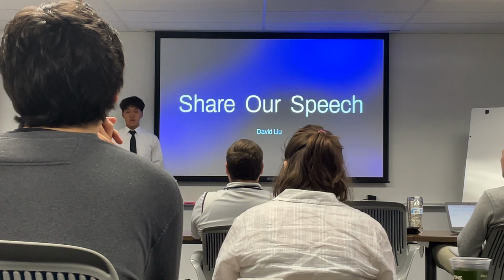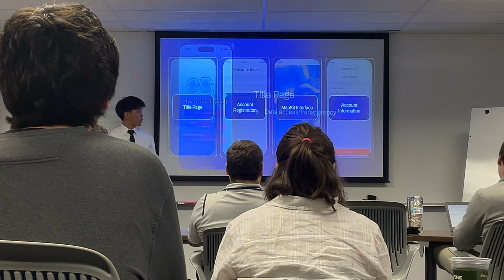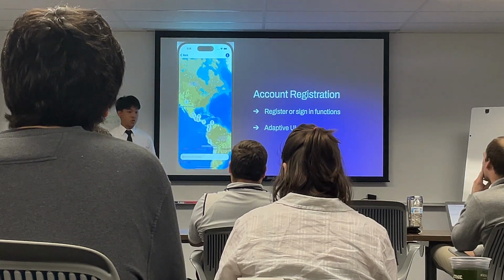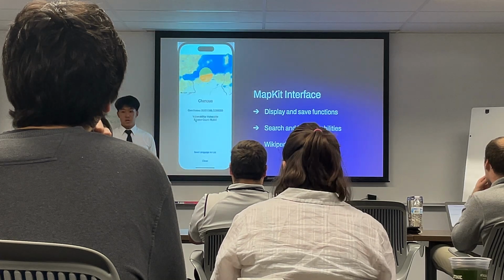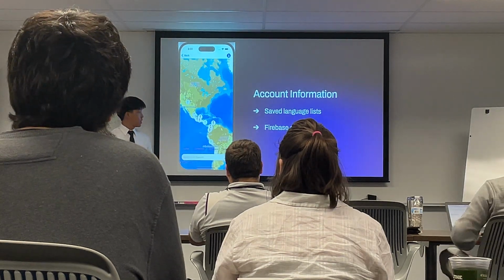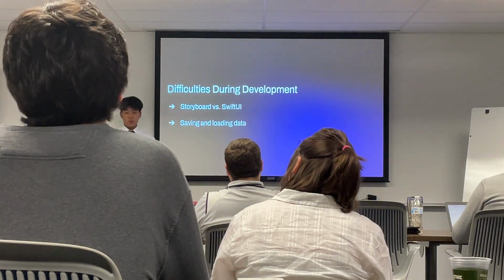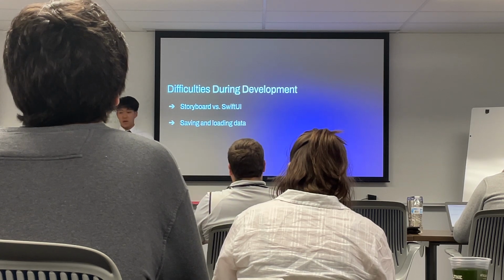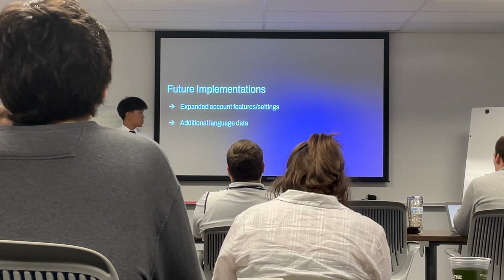Share Our Speech App Presentation - David Liu